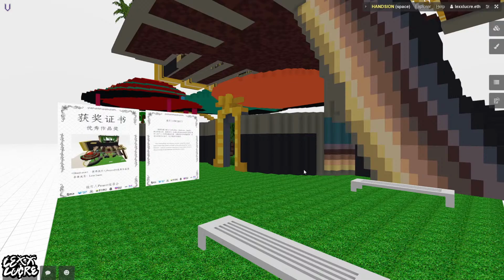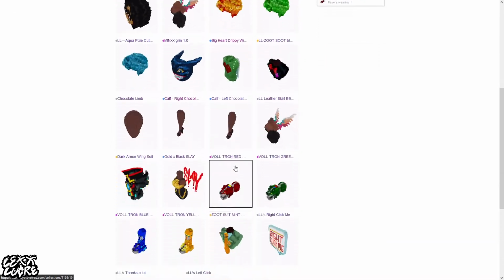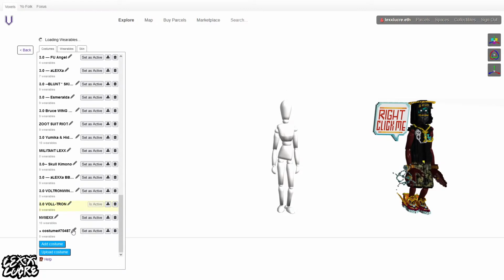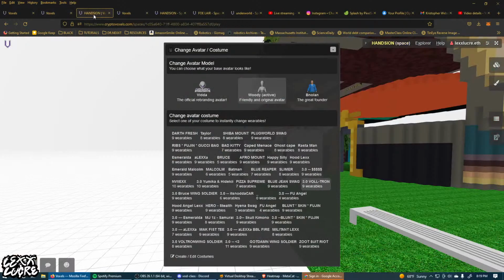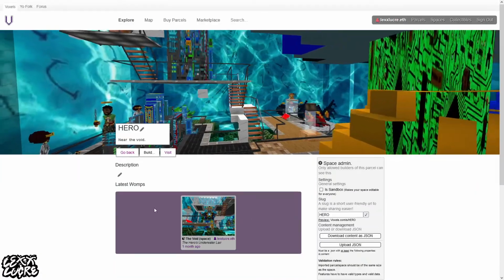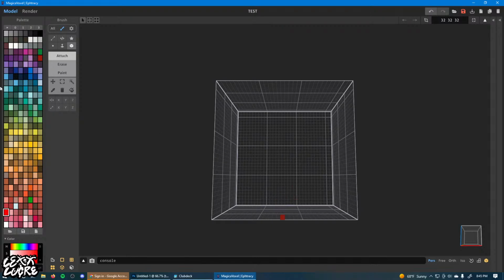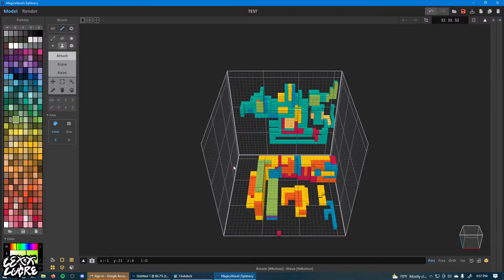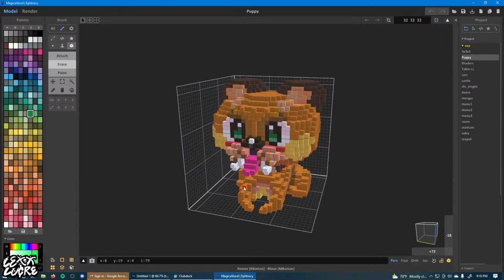MBA: Intro to Voxels Wearables 101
Simple intro to the metaverse, wearables closet and essentials for making your own wearable files and how to get them minted.